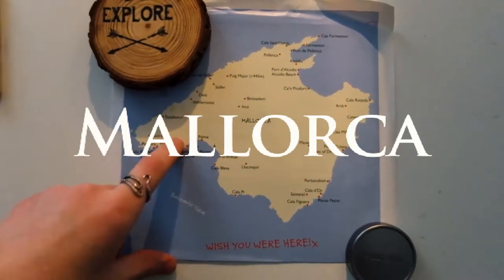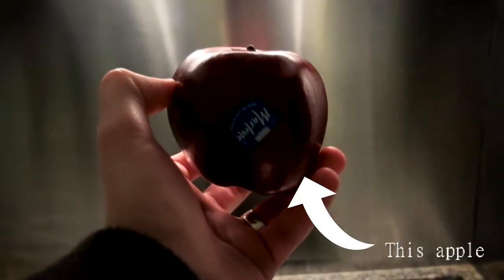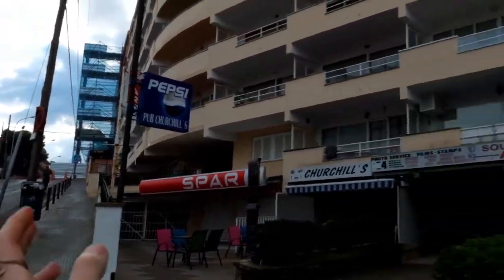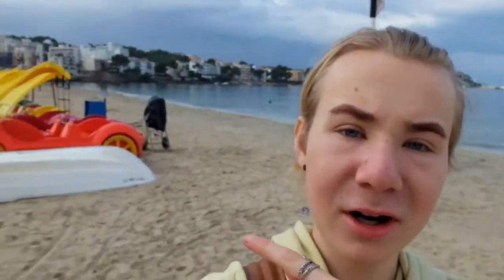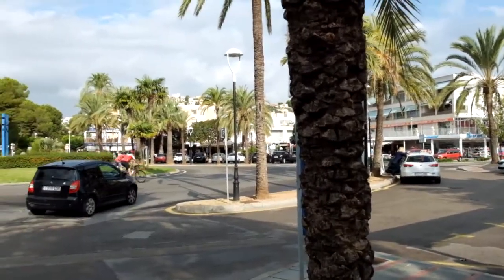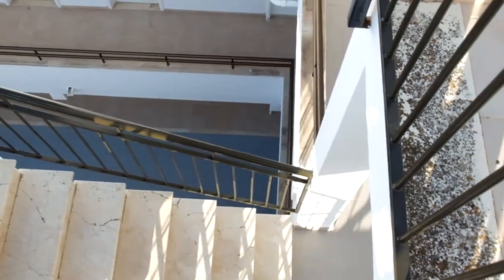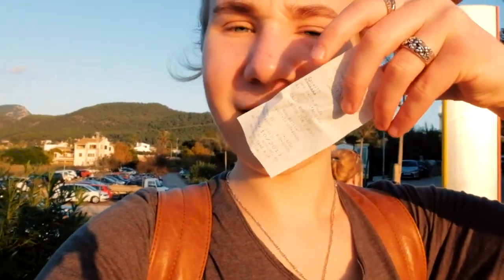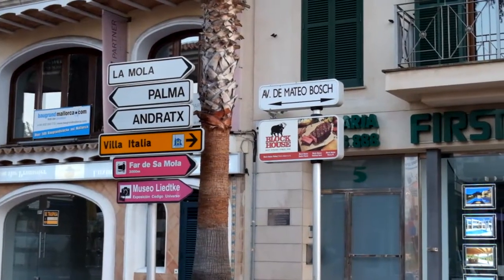Mallorca | Guide to Santa Ponsa | 2017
I went on holidays to South West Mallorca between October 28'th 2017 and November 4'th 2017. It was an absolutely amazing experience.

In this video I show you around our accommodation "Plazamar Serenity Resort" and the city of Santa Ponca, Mallorca.

I recorded my whole experience from my hotel, to boat trips and even ending up in Magaluf.